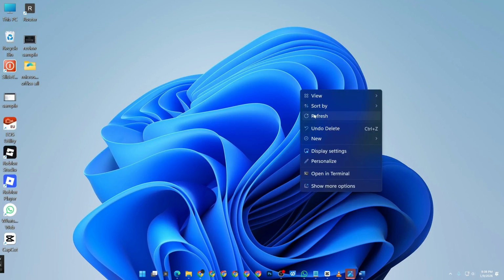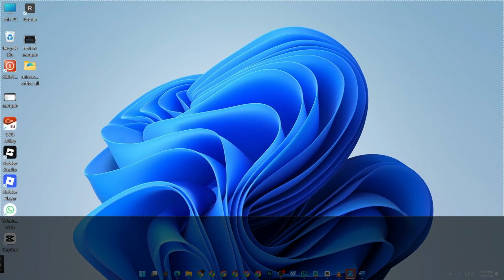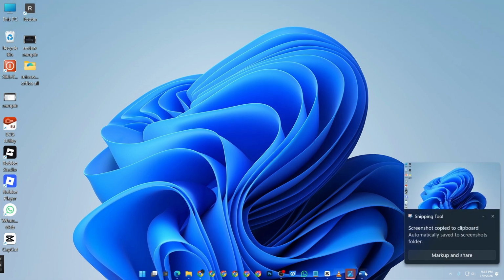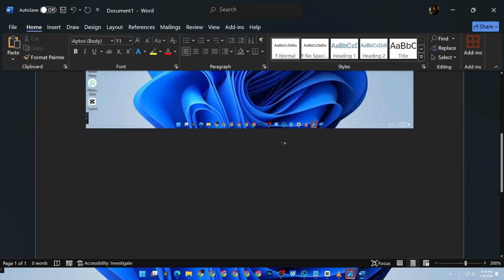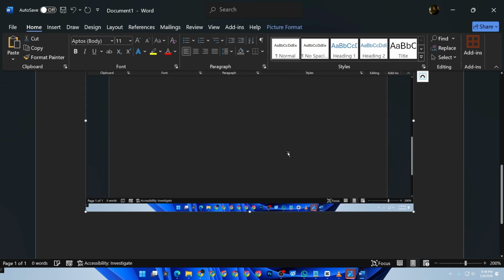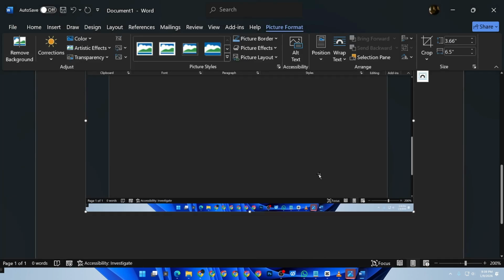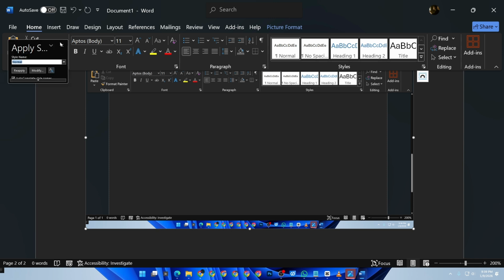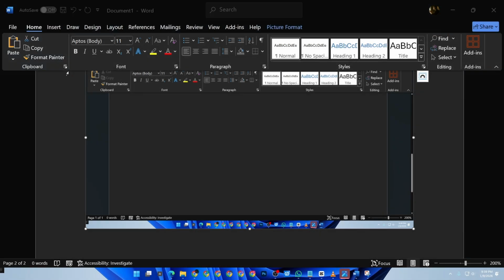How to Print Screen on Windows 10 – (2026) Step By Step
Learn How to Print Screen on Windows 10 by using keyboard shortcuts, Snipping Tool, or Snip & Sketch to capture your screen quickly and save or share images.